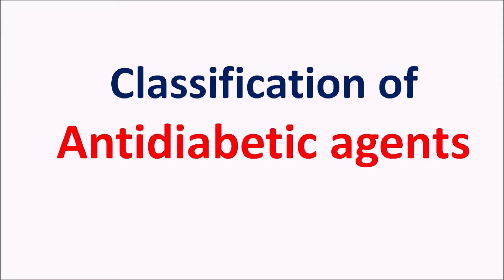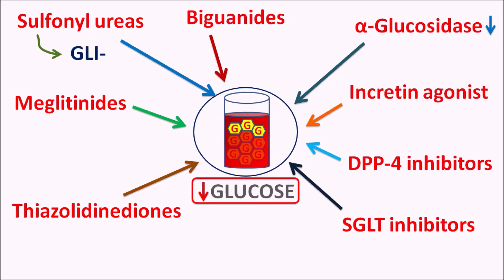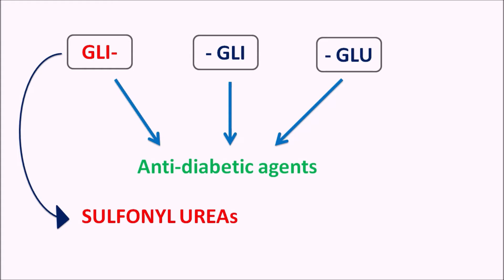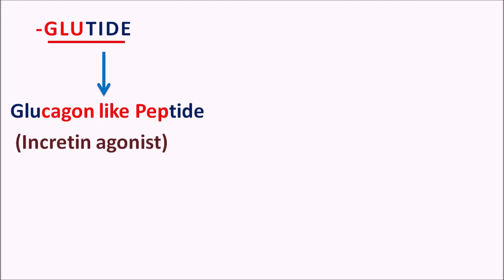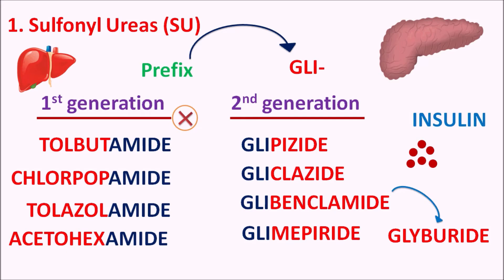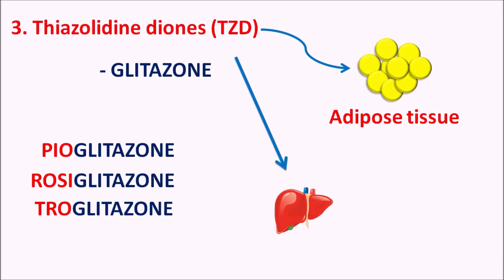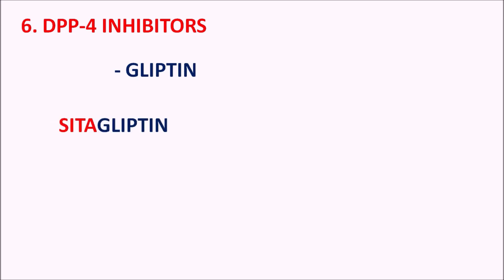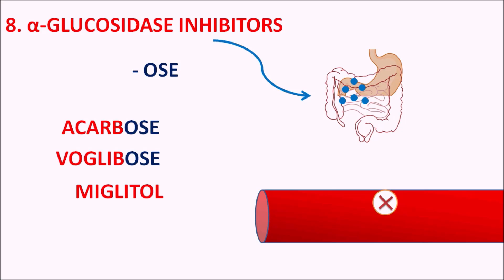Antidiabetic drugs classification in easy way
Classification of Antidiabetic drugs can be easily remembered by analyzing the drug suffixes carefully. Here in this video we will discuss how we can memorize the drugs in this class without any confusion in easy way.

0:00 Introduction
0:10 Sulfonylureas
3:53 GLITAZONE
6:41 Sulfonyl Ureas (SU)
7:48 GLINIDES (SU like)
8:09 Thiazolidine diones (TZD)
9:03 BIGUANIDES
9:30 INCRETIN AGONISTS
10:30 DPP-4 INHIBITORS
10:58 SGLT INHIBITORS
11:50 GLUCOSIDASE INHIBITORS